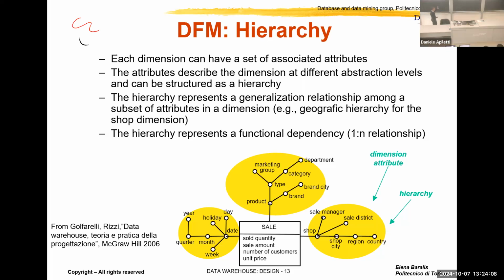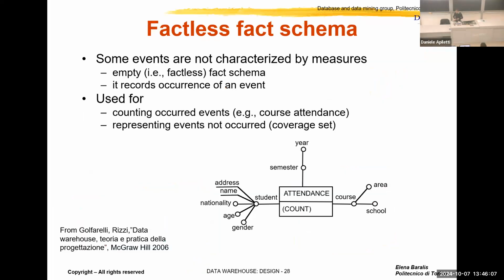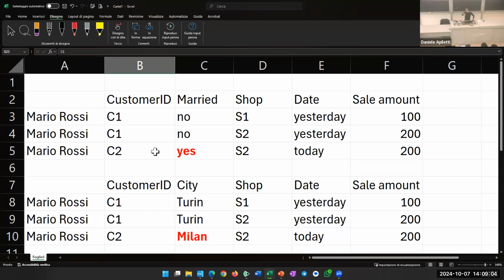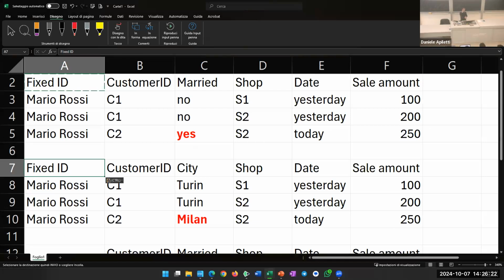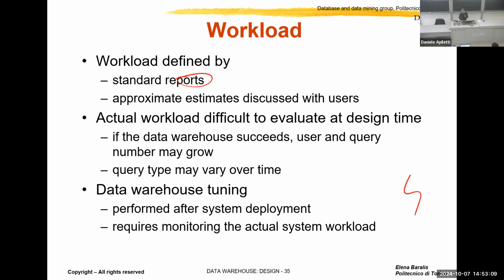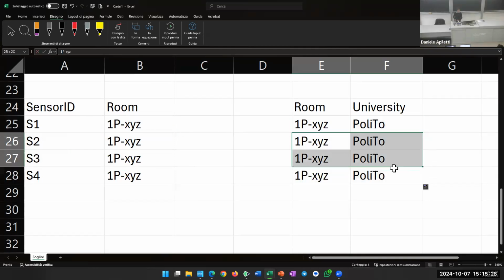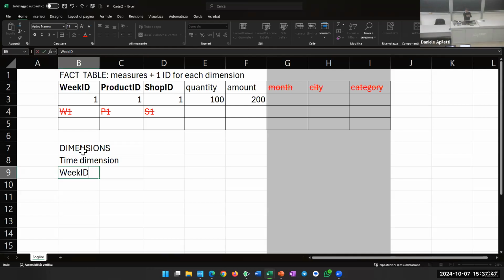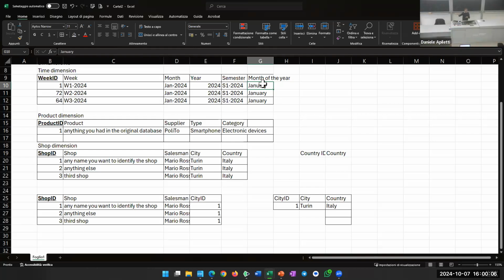5 Logical Design star schema snowflake schema